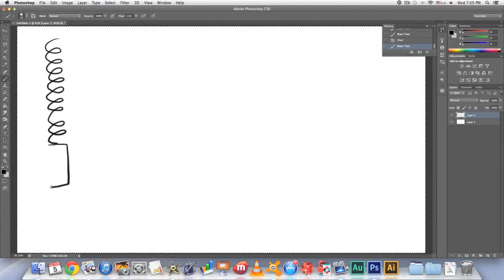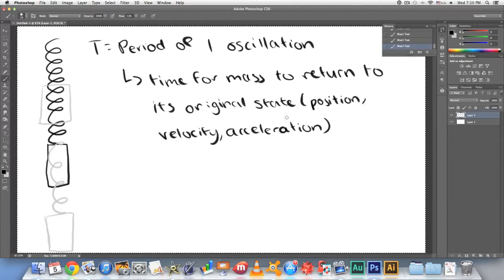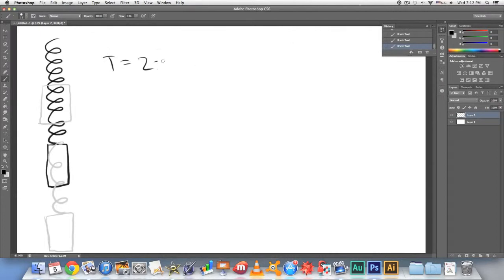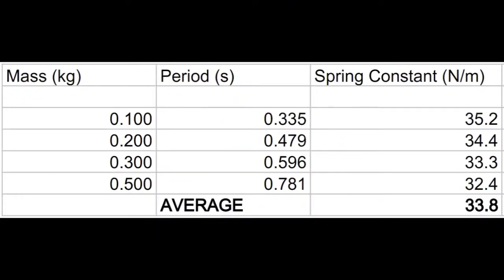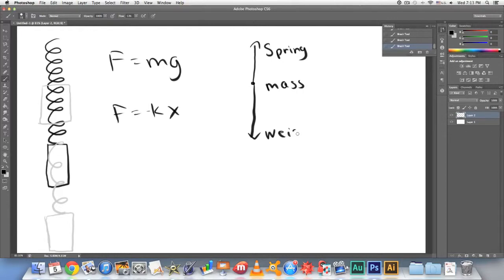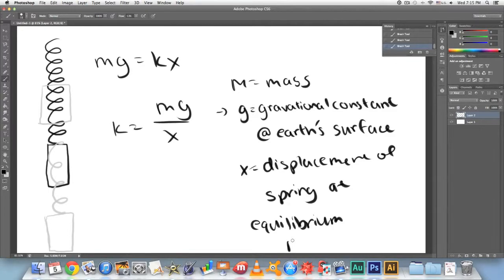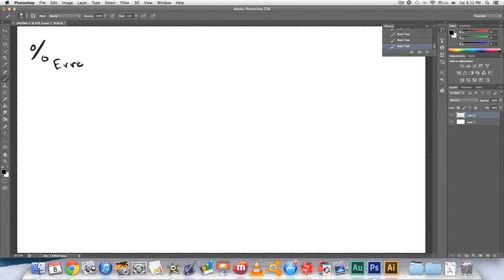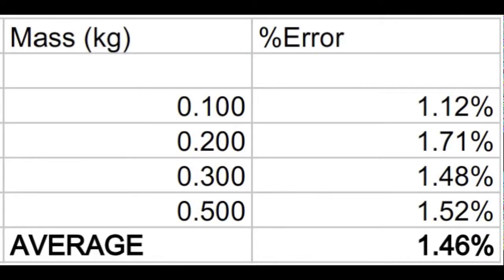AP Physics Oscillations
Period 1
George Hseeh
Samuel Mao